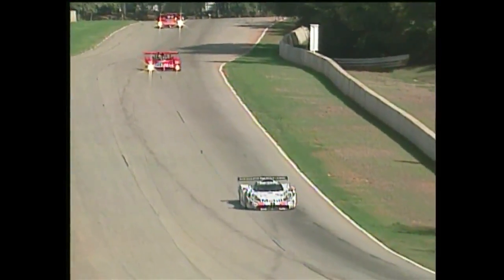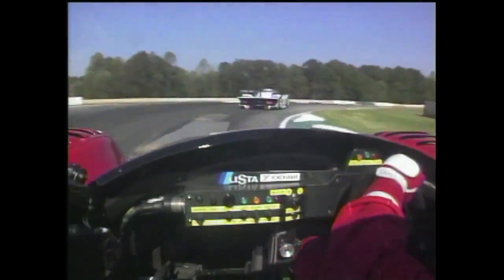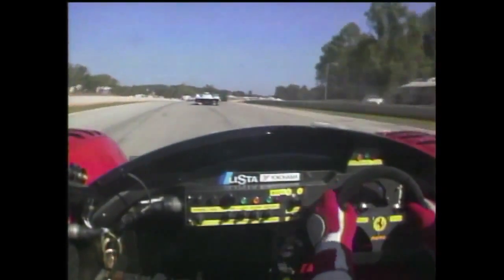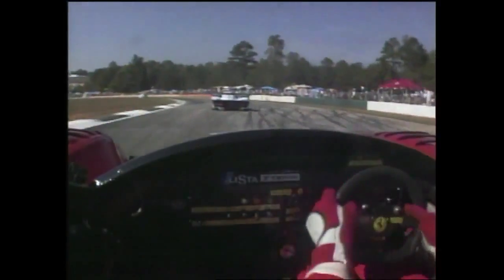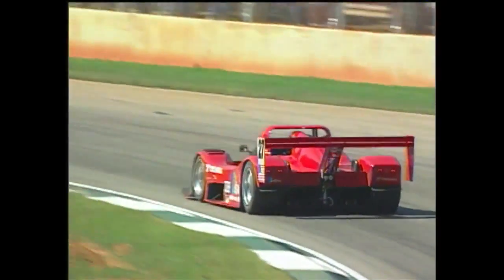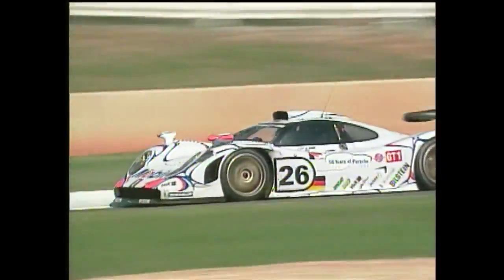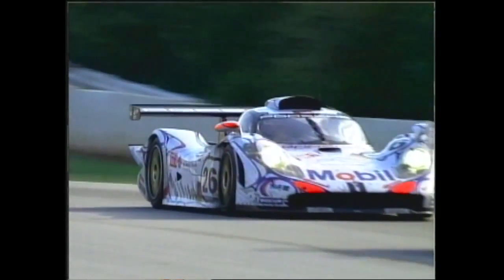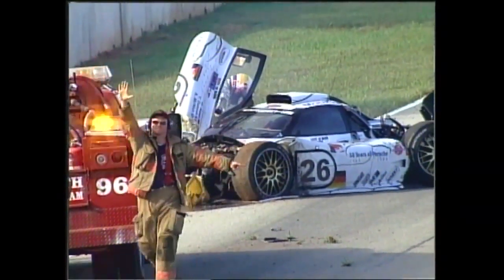Porsche GT1 -Petit le Mans -1998